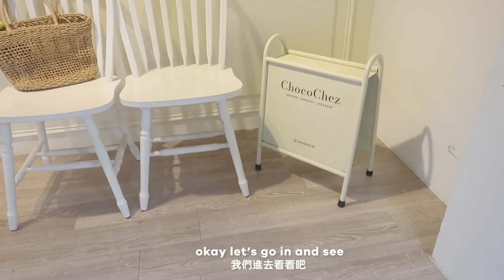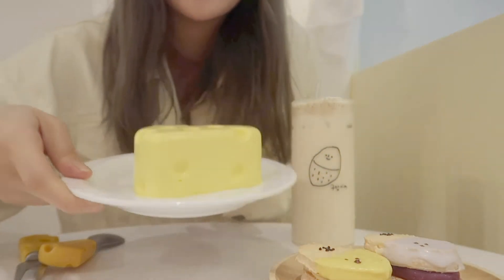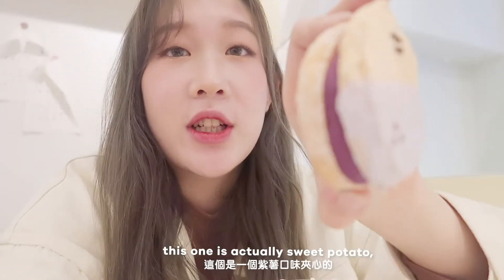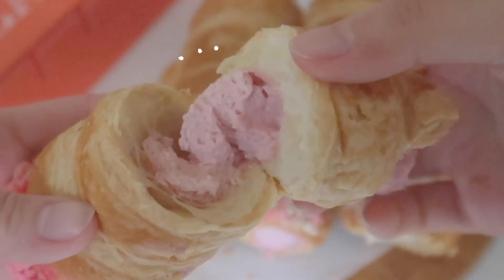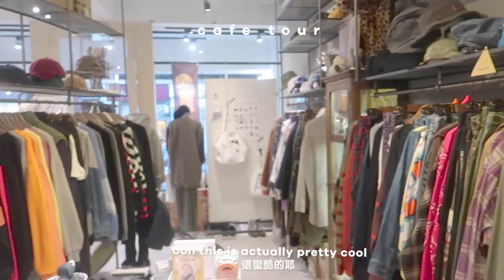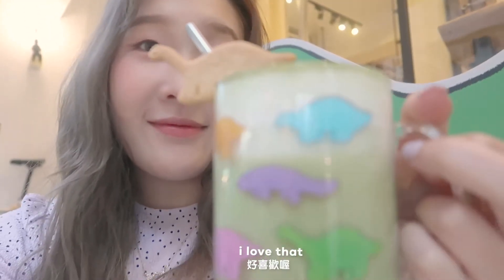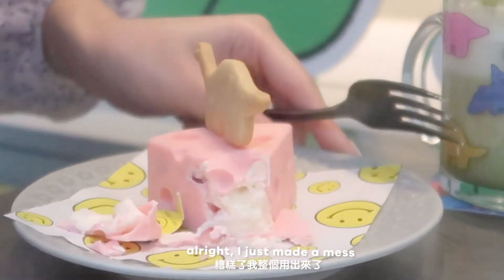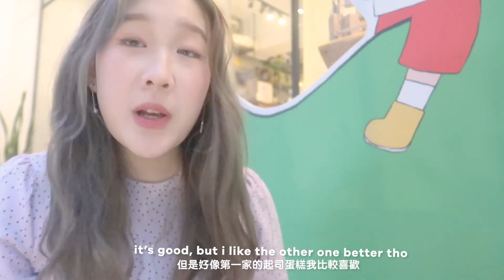A WEEK OF CUTE CAFE & FOOD in TAIWAN! 🍰 和我一起去吃打卡美食！超可愛韓系咖啡廳，限定恐龍甜點 😋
I'm back in Taiwan! After 3 weeks of quarantine, I've been craving to go eat the delicious desserts and check out all of the cute cafe spots I saved in taipei! 2 of the series for more delicious food spots I go visit in Taiwan!

我回台灣了！3個禮拜的隔離後真的超想吃甜點的～所以就衝去吃了我收藏的兩家有販售可愛起司🧀️蛋糕的咖啡廳，一個是可愛的韓風咖啡廳另一個是有期間限定合作聯名的恐龍甜點！都超讚的，然後還有吃到宅配到家爆漿可頌捲。跟著我一起流口水吧，滿滿甜點的一週～

Song: Mr. Wonderful by Morrie

What I use:
♡ Doodles | SketchBook iPad App
♡ Editing  | Final Cut Pro x Adobe Premiere Pro